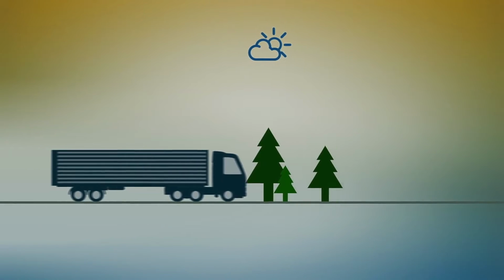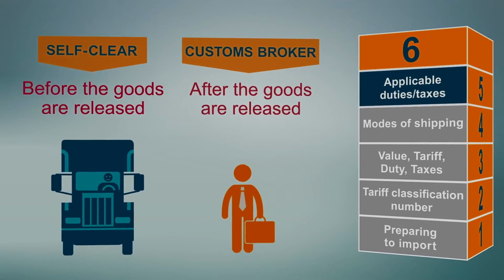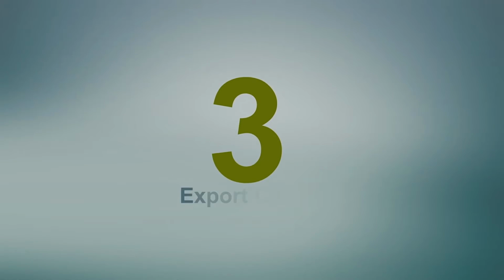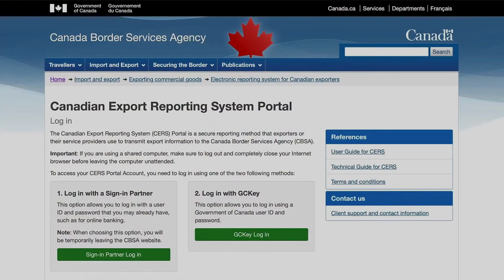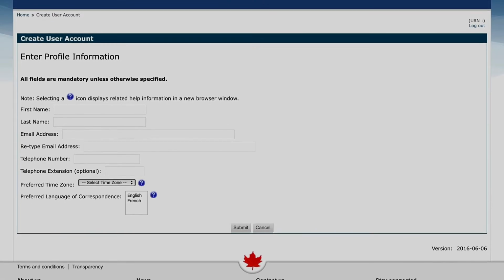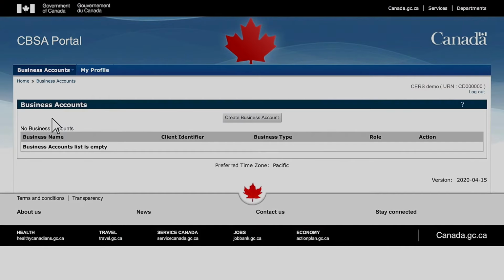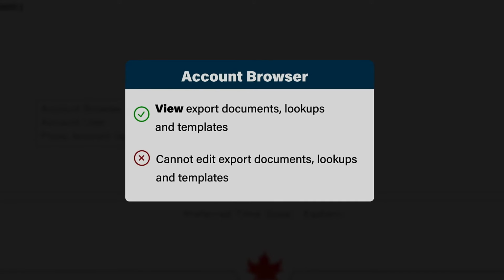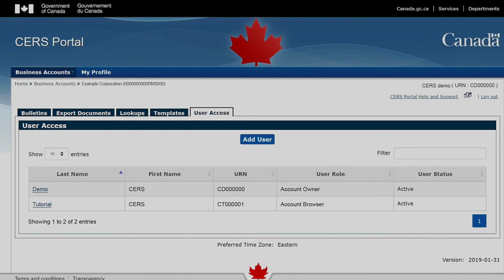Importing & Exporting Commercial Goods to & from Canada using the CERS Portal - Government of Canada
This is a video tutorial on how to import and export commercial goods as a business using the CERS Portal from the Government of Canada.